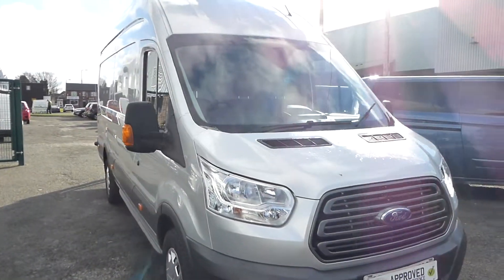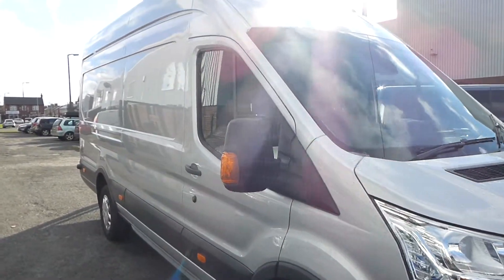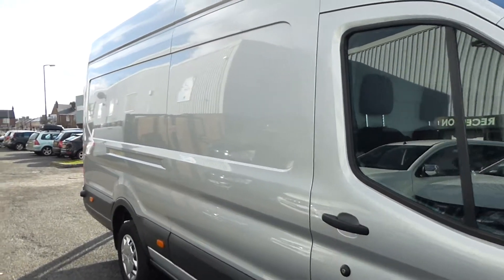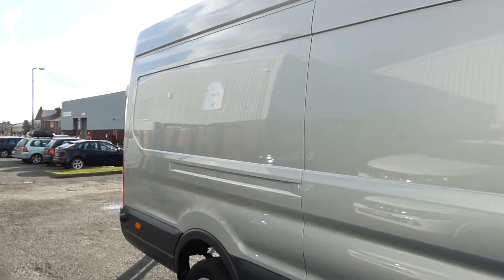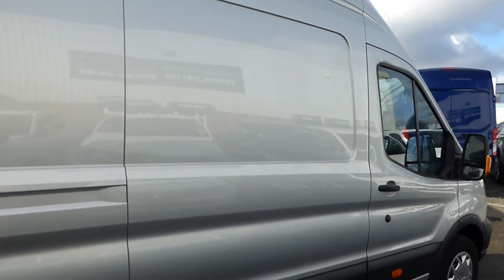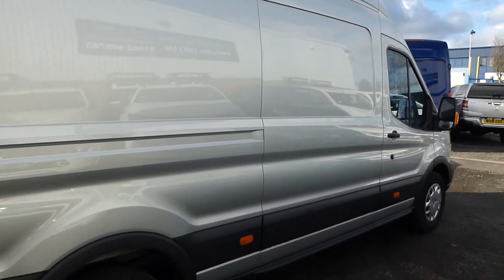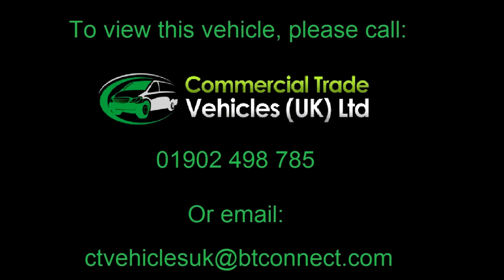57WTY 2018 L4H3 Transit Jumbo for sale in the west Midlands